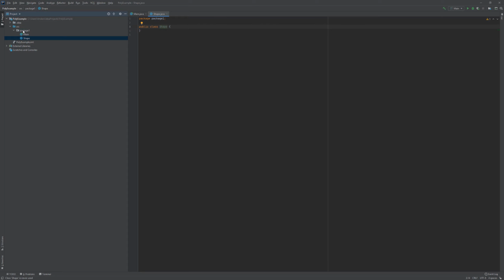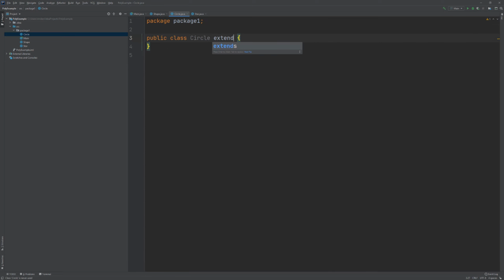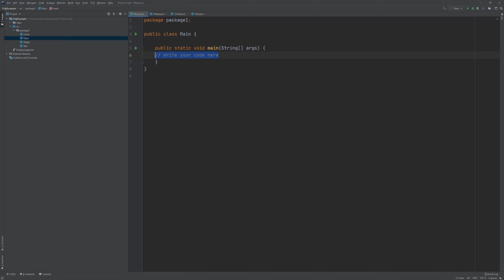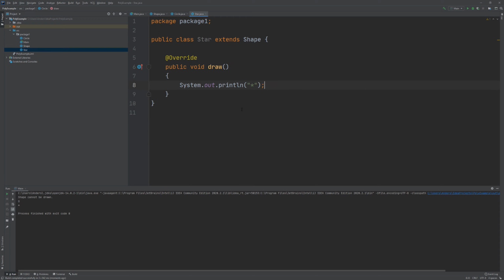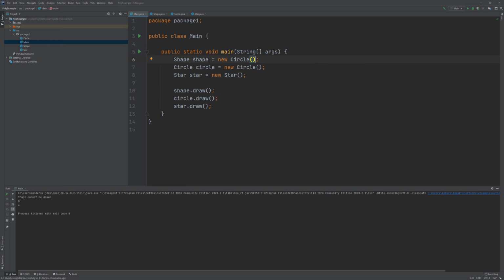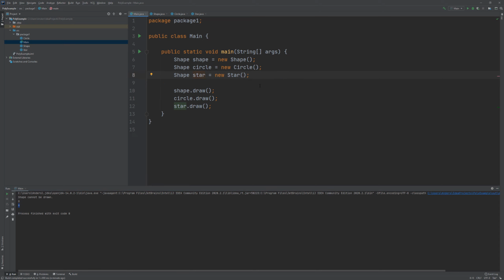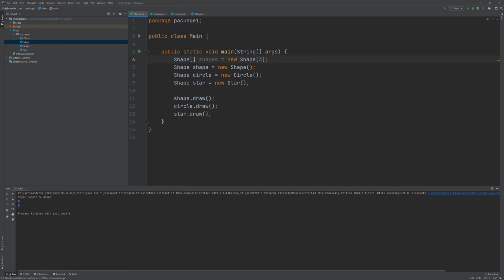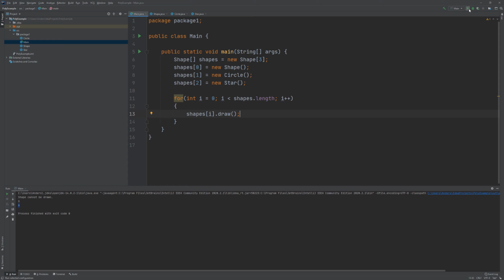Object-Oriented Polymorphism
In this video we are demonstrating the concept of polymorphism in a small Java example.